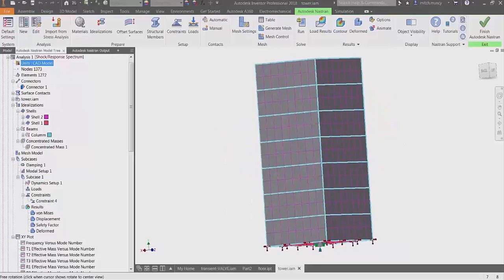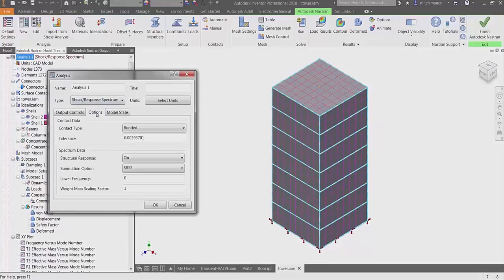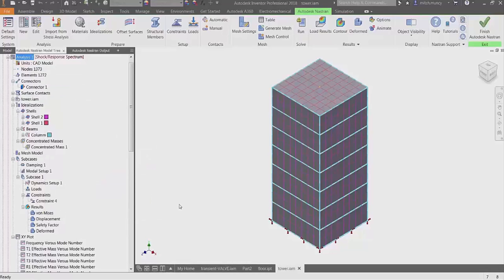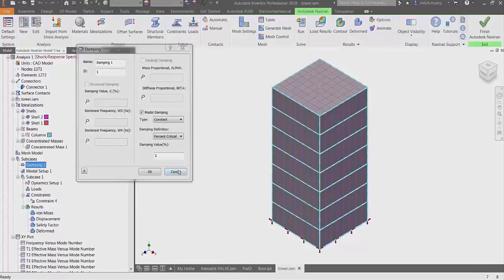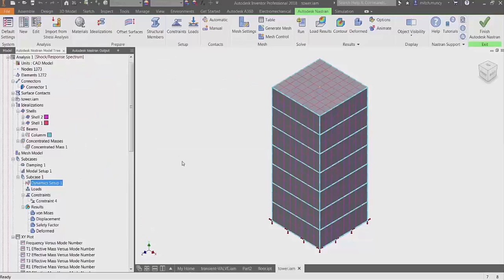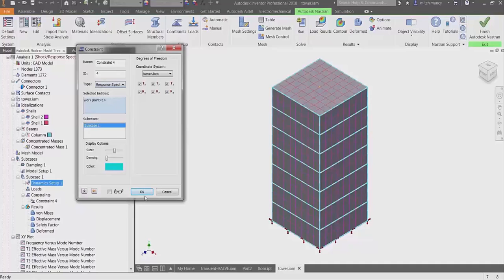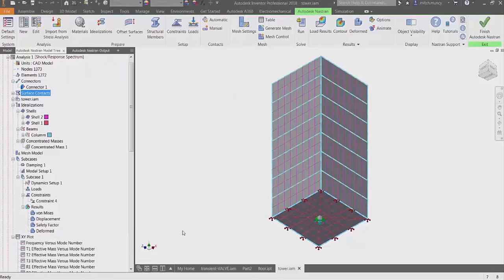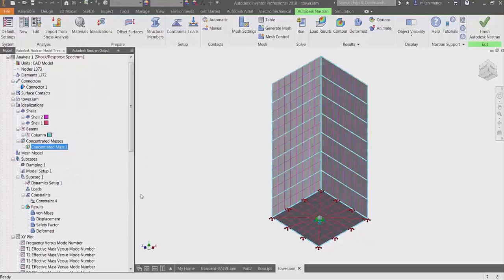Autodesk Nastran In-CAD Response Spectrum Analysis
The response spectrum analysis type has been added to the list of linear dynamics analyses available. You can now look at time history events such as earthquakes or wind loads and see how they will affect large structures based on their natural frequencies.